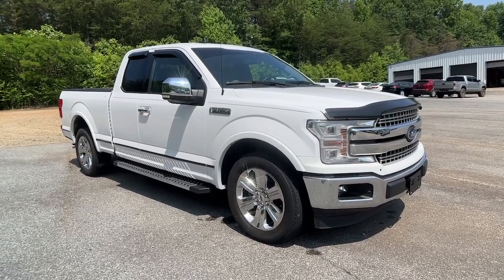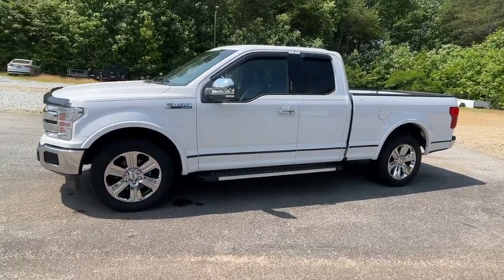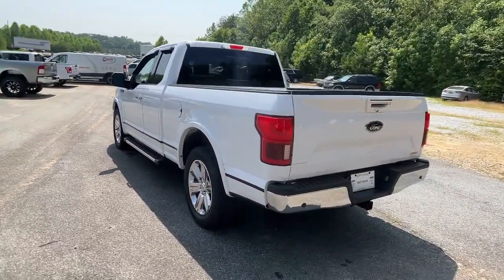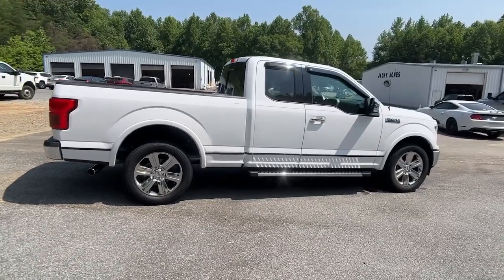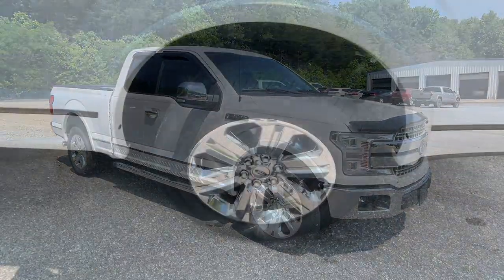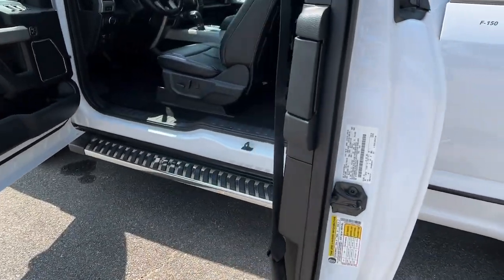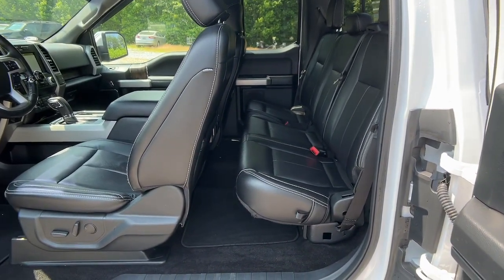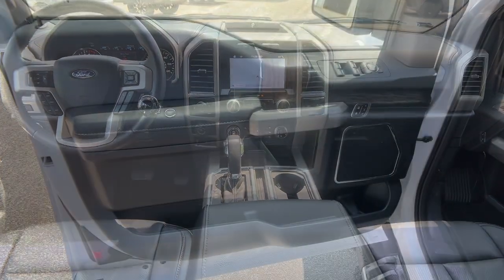2019 Ford F-150 Cleveland, Gainesville, Dawsonville, Clayton, Toccoa AT60410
Oxford White Used 2019 Ford F-150 LARIAT available in 2742 US-129, Cleveland, Georgia at John Megel Ford. Servicing the Cleveland, Gainesville, Dawsonville, Clayton, Toccoa, GA area.

This Ford F-150 has a powerful Regular Unleaded 3.5 L EcoBoost engine powering this Automatic transmission. Only 36572 Miles! Carfax One-Owner Vehicle. ENGINE: 3.5L V6 ECOBOOST -inc: auto start-stop technology GVWR: 6900 lbs Payload Package 3.15 Axle Ratio Wheels: 18 Machined-Aluminum -inc: flash gray painted pockets Voice Activated Dual Zone Front Automatic Air Conditioning.*This Ford F-150 Comes Equipped with These Options *Urethane Gear Shifter Material Trip Computer Transmission: Electronic 10-Speed Automatic -inc: selectable drive modes: normal/tow-haul/snow-wet/EcoSelect/sport Transmission w/SelectShift Sequential Shift Control Towing Equipment -inc: Trailer Sway Control Tires: P265/60R18 BSW A/S Tire Specific Low Tire Pressure Warning Tailgate/Rear Door Lock Included w/Power Door Locks Tailgate Rear Cargo Access SYNC 3 -inc: enhanced voice recognition communications and entertainment system 8 LCD capacitive touchscreen in center stack w/swipe capability pinch-to-zoom capability included when equipped w/available voice-activated touchscreen navigation system AppLink 911 Assist Apple CarPlay and Android Auto and 2 smart charging USB ports Note: SYNC AppLink lets you control some of your favorite compatible mobile apps w/your voice It is compatible w/select smartphone platforms Commands may vary by phone and AppLink software.*Living In The Fast Lane Doesnt Mean Compromising On Quality with This Ford F-150 LARIAT *Carfax reports: Carfax One-Owner Vehicle No Damage Reported No Accidents Reported.*Stop By Today *Treat yourself- stop by John Megel Ford LLC located at 2742 Highway 129 S Cleveland GA 30528 to make this truck yours today!
ENGINE: 3.5L V6 ECOBOOST  -inc: auto start-stop technology  GVWR: 6 900 lbs Payload Package  3.15 Axle Ratio,Turbocharged,Rear Wheel Drive,Tow Hitch,Power Steering,ABS,4-Wheel Disc Brakes,Brake Assist,Aluminum Wheels,Tires - Front All-Season,Tires - Rear All-Season,Conventional Spare Tire,Heated Mirrors,Power Mirror(s),Integrated Turn Signal Mirrors,Power Folding Mirrors,Rear Defrost,Intermittent Wipers,Variable Speed Intermittent Wipers,Privacy Glass,Power Door Locks,Daytime Running Lights,Automatic Headlights,Automatic Highbeams,Fog Lamps,AM/FM Stereo,Satellite Radio,Requires Subscription,MP3 Player,Auxiliary Audio Input,Satellite Radio,Requires Subscription,Power Driver Seat,Power Passenger Seat,Leather Seats,Split Bench Seat,Heated Front Seat(s),Driver Adjustable Lumbar,Passenger Adjustable Lumbar,Seat Memory,Cooled Front Seat(s),Pass-Through Rear Seat,Rear Bench Seat,Adjustable Steering Wheel,Trip Computer,Power Windows,WiFi Hotspot,Leather Steering Wheel,Keyless Entry,Power Door Locks,Keyless Entry,Power Door Locks,Keyless Start,Cruise Control,Climate Control,Multi-Zone A/C,A/C,Woodgrain Interior Trim,Auto-Dimming Rearview Mirror,Driver Vanity Mirror,Passenger Vanity Mirror,Driver Illuminated Vanity Mirror,Passenger Illuminated Visor Mirror,Floor Mats,Remote Engine Start,Requires Subscription,Mirror Memory,Keyless Start,MP3 Player,Steering Wheel Audio Controls,Bluetooth Connection,Telematics,Smart Device Integration,Requires Subscription,Power Windows,Power Door Locks,Adjustable Pedals,Trip Computer,Immobilizer,Security System,Traction Control,Stability Control,Traction Control,Front Side Air Bag,Front Collision Mitigation,Tire Pressure Monitor,Driver Air Bag,Passenger Air Bag,Passenger Air Bag Sensor,Driver Restriction Features,Front Head Air Bag,Rear Head Air Bag,Back-Up Camera